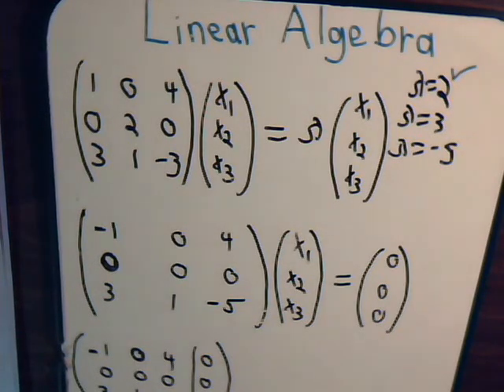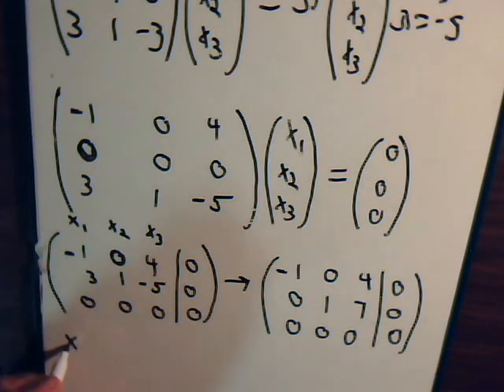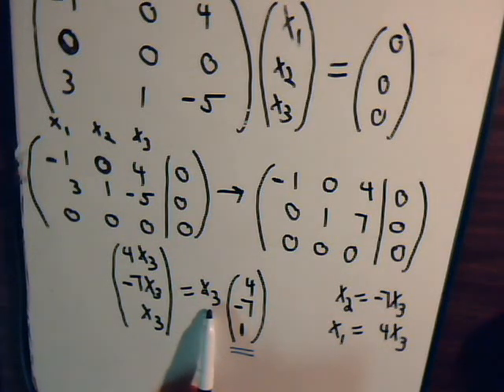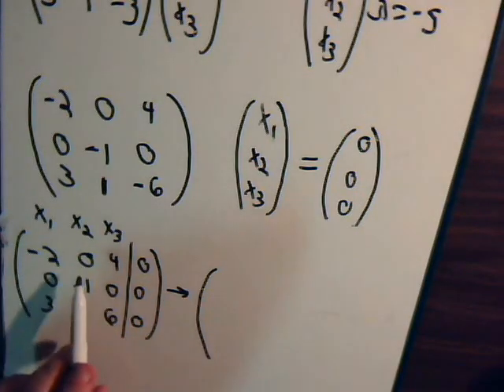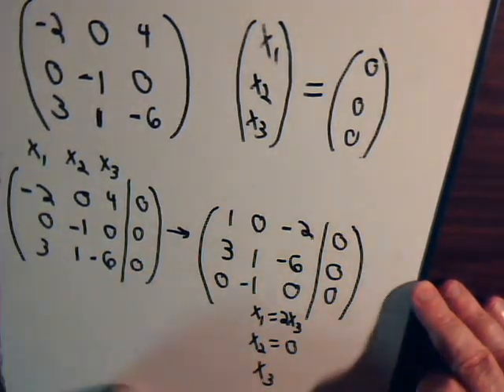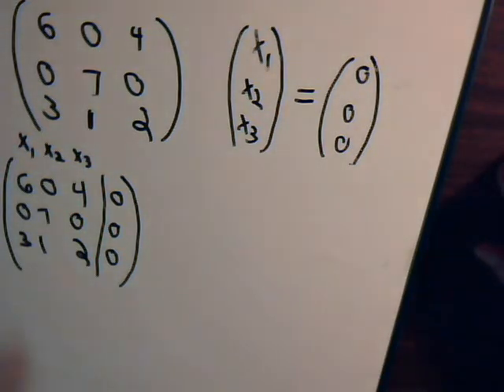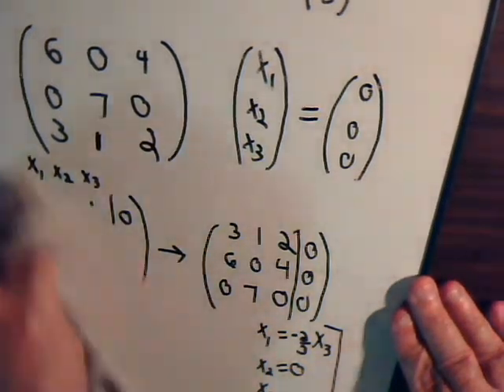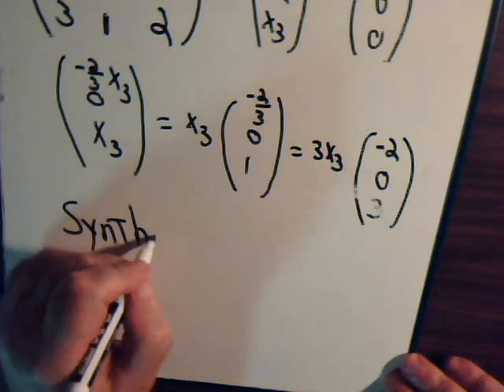Linear Algebra Video #16: Eigenvalues And Eigenvectors - Part 2